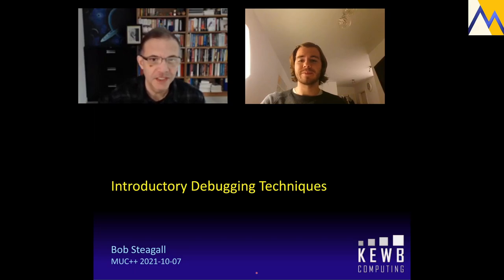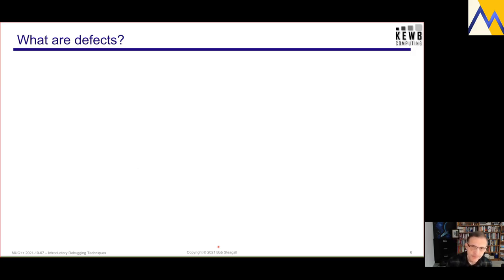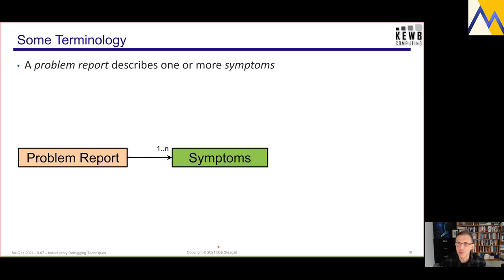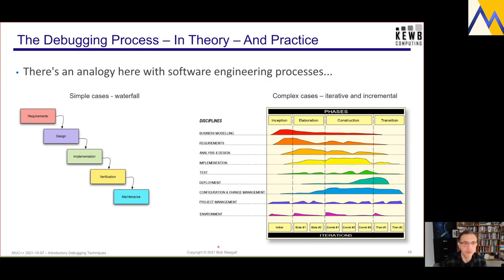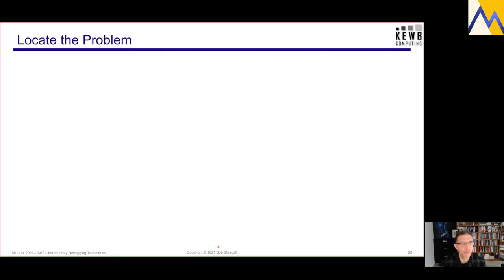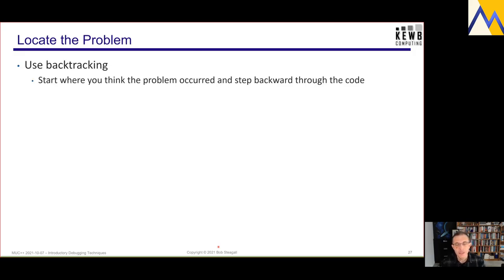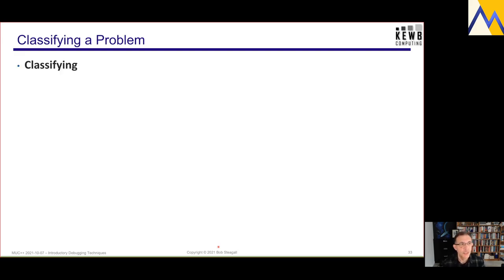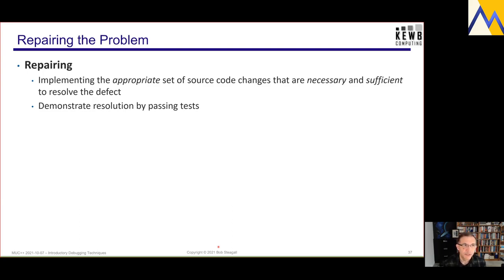[MUC++] Bob Steagall - Debugging Techniques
Finding and correcting defects in our code (i.e., bugs) is often a time-consuming, tedious, and challenging task. As the size and complexity of our code grows, it can feel like the corresponding difficulty in finding and understanding defects is growing exponentially. And yet, defects continue to occur, and we must continue to fix them.

This talk will look at what debugging is, the role of debugging in our development processes, and a few of the many challenges associated with debugging. We'll look at the kinds of defects that debugging can address, and examine several strategies, tools, and tips for tracking them down. Finally, we'll provide some guidance for what to do after you've found the problem.

If you've ever faced a challenging bug, and wished for a more complete set of tools for finding it, then you may find this talk helpful. I hope to provide a basic set of debugging tips, tools, and tricks that you can immediately apply to your own daily work.